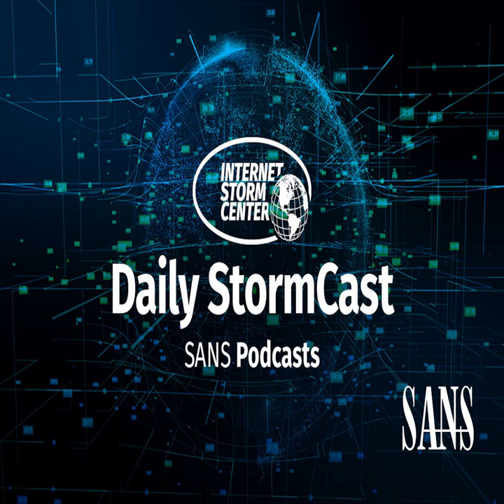Network Security News Summary for Friday April 1st, 2022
Spring Clarifies Spring4Shell; Wyze Cam; Zyxel FW Patch; Apple 0 Days